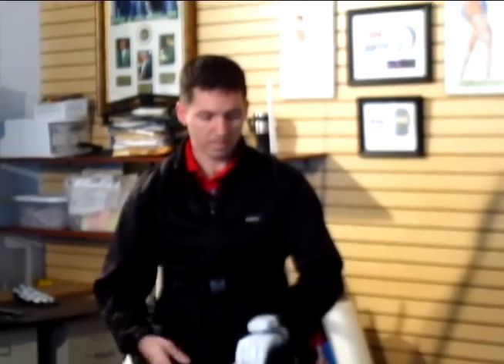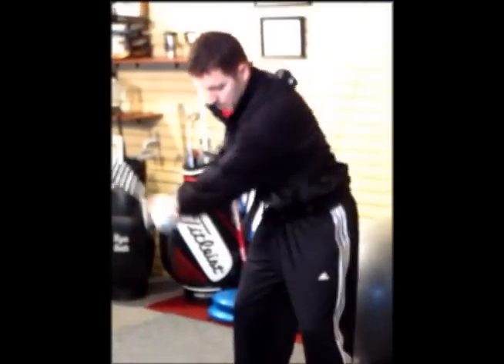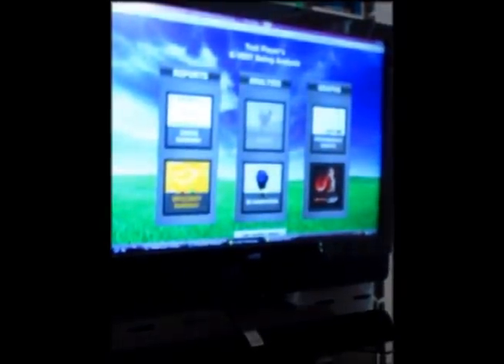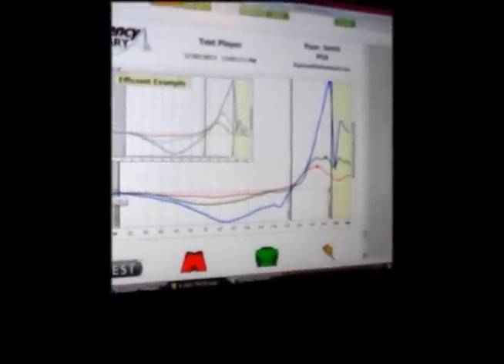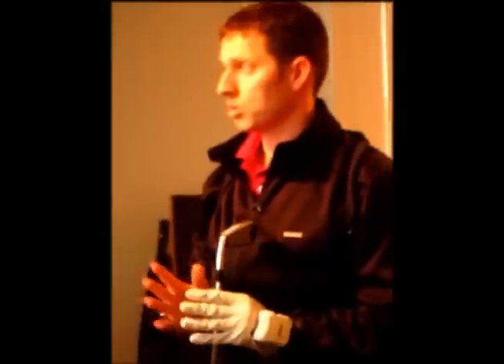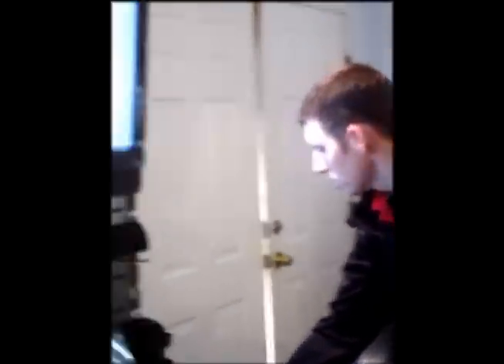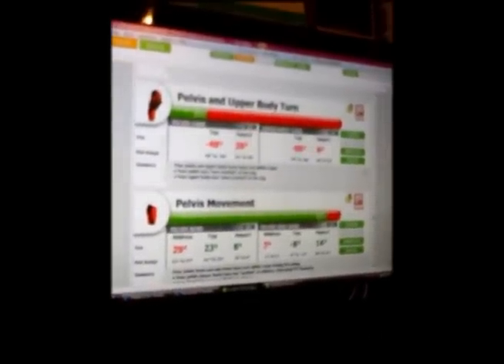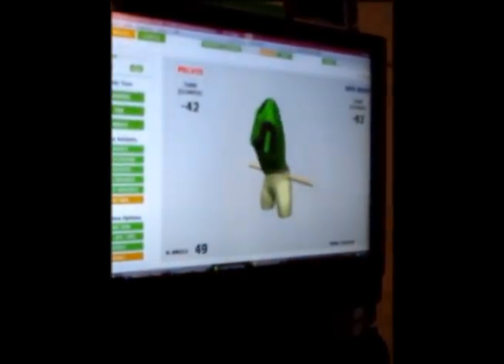Titleist Fitness Program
Ryan Smith, a PGA certified golf professional and also certified instructor by the Titleist Performance Institute, explains how the Titleist fitness program helps golfers fix flaws in their golf swing. Smith provides instruction at the Christensen Golf Academy in Quincy, Ill.